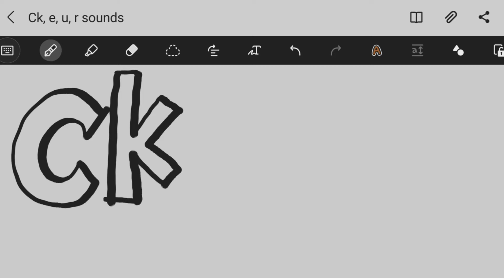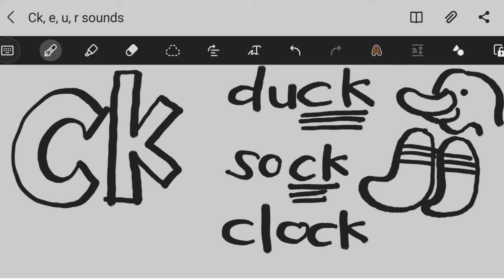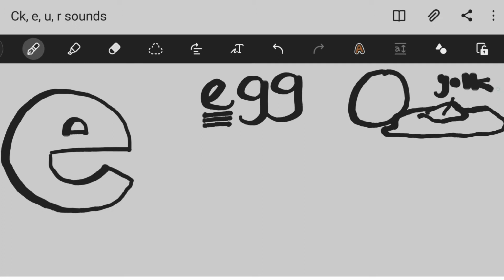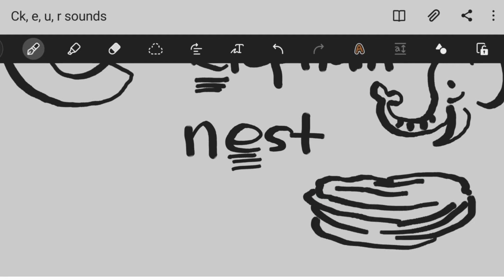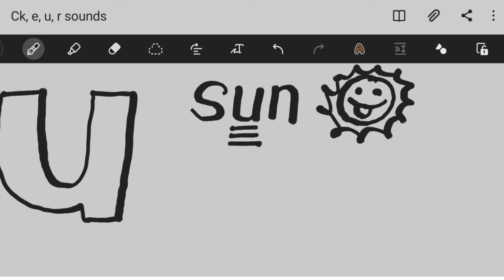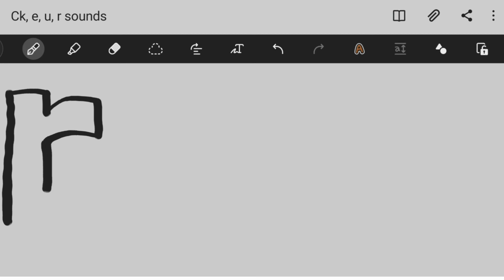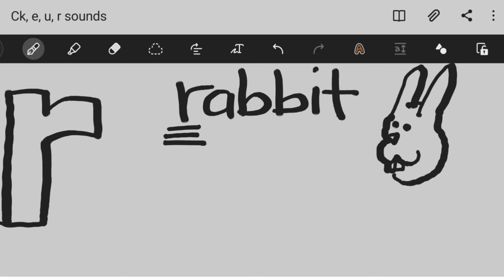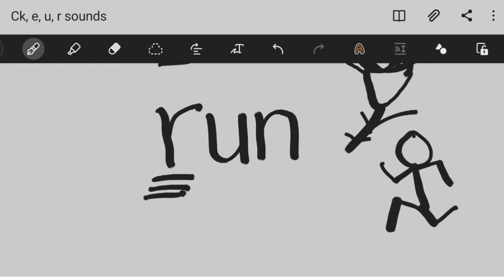Phonics: The Sound Of ck, e, u, r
We are back for another Phonic Tuesday. Check out the sound and complete the task given. Stay safe everybody!